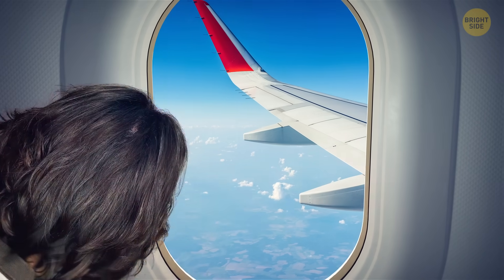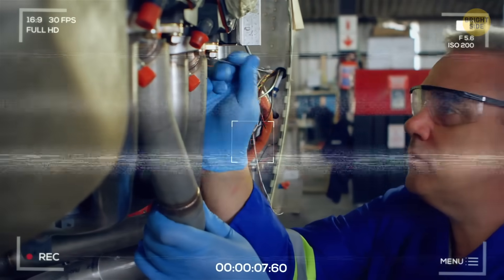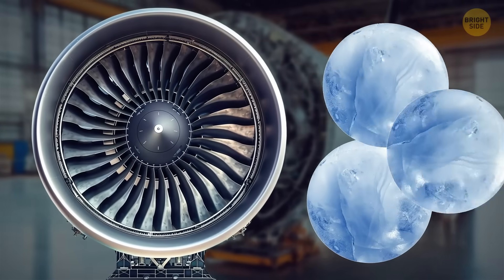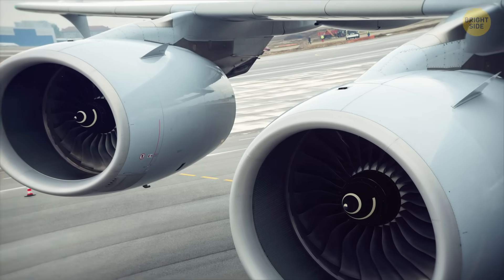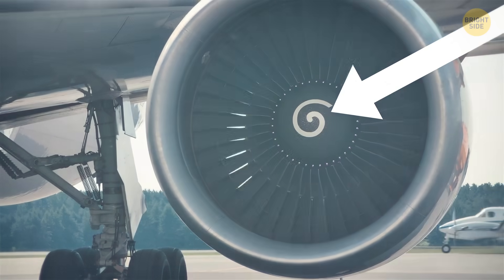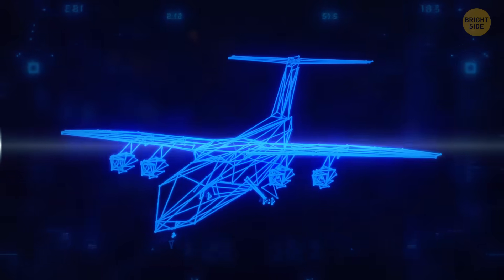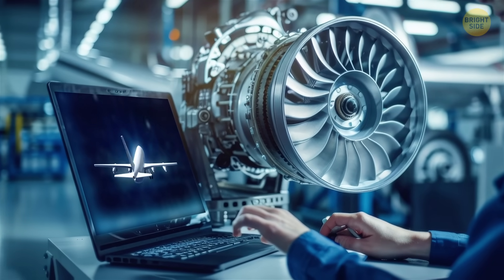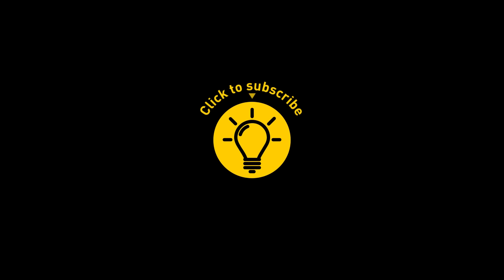How Planes Are Tested to Keep Us Safe at 37,000 Feet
Ever wonder how planes are tested to keep us safe way up at 37,000 feet? It’s actually pretty wild! Engineers put planes through insane tests, like bending their wings almost to the breaking point to make sure they can handle turbulence. They also simulate extreme weather—think freezing temperatures, scorching heat, and even fake lightning strikes—to ensure nothing goes wrong in real-life conditions. Planes are tested in wind tunnels at crazy speeds to see how they’ll handle in the air. Even the seats and seat belts get tested for crash scenarios to keep passengers protected. All these tests make flying one of the safest ways to travel!